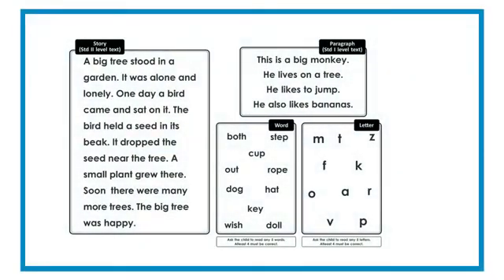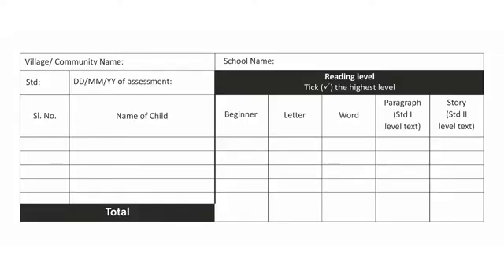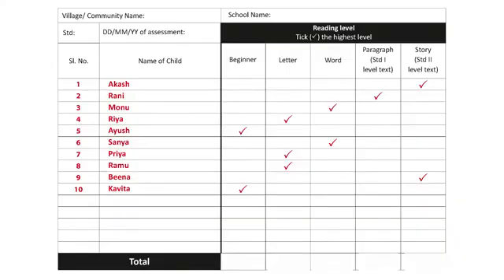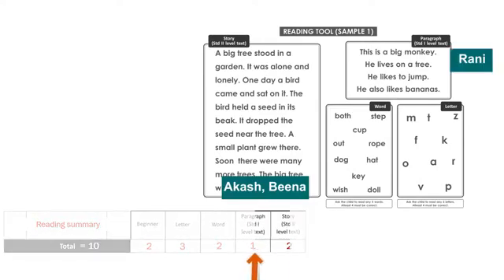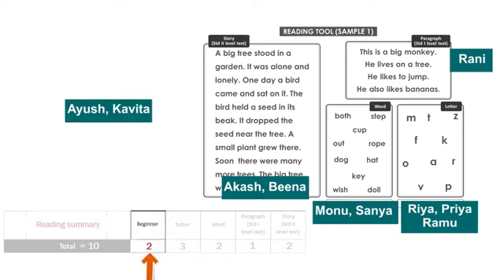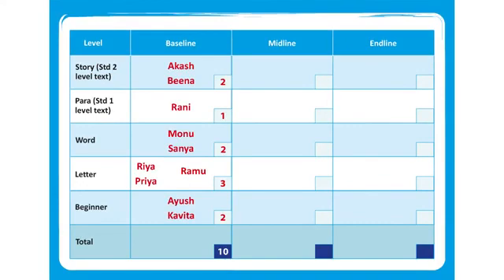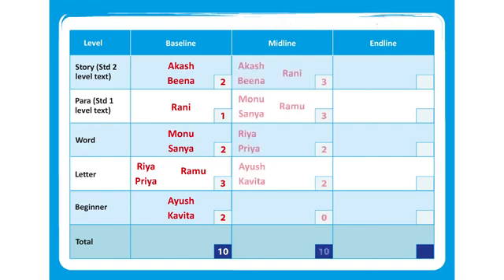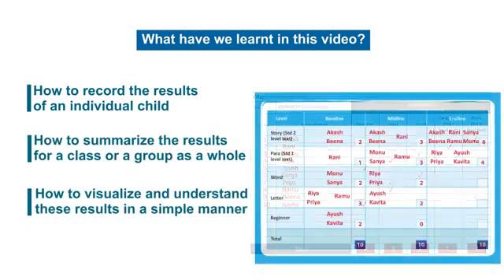English Assessment Part-4(Last) Putting the Results Together.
Under Mission Samrath Punjab 2023